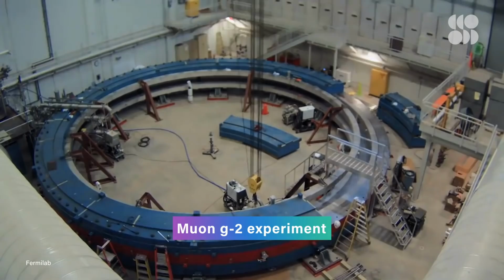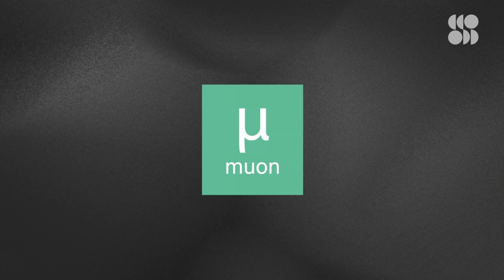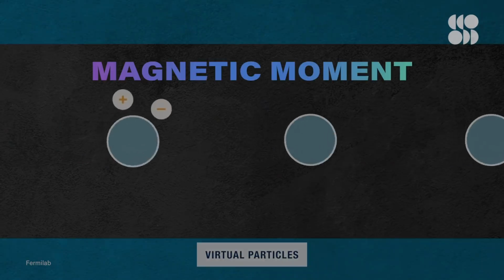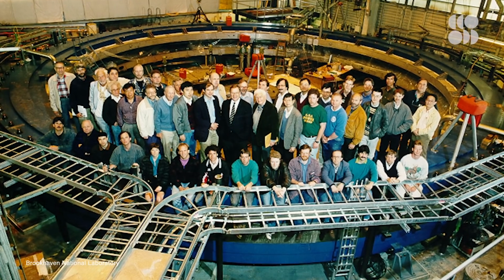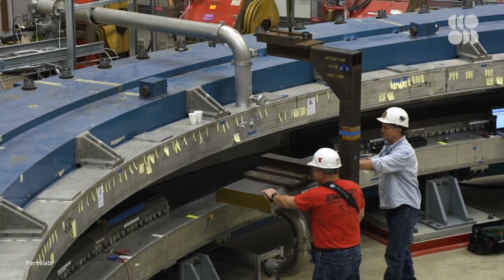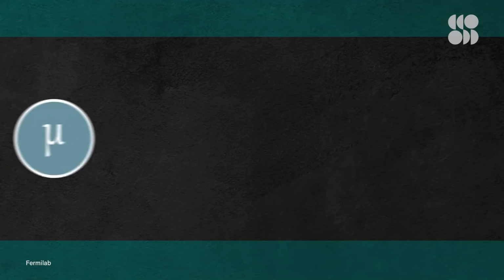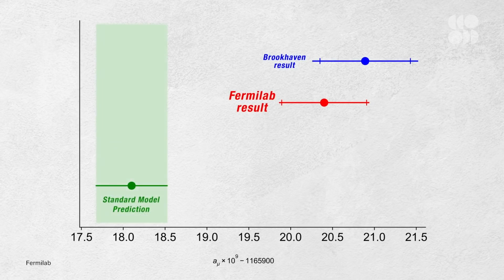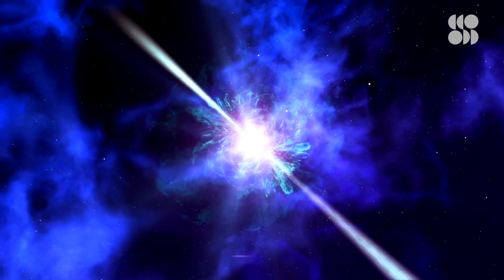Scientists Just Discovered a Major “Hole” in the Standard Model of Particle Physics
The long-awaited results from Fermilab's g-2 experiment are finally here...and they confirm that the Standard Model—you know, the one that aims to explain the forces that shape our universe—may need some major reworking.

The muon is one of 12 elementary particles described by the Standard Model. This model aims to understand how each of these particles is affected by the universe’s four known forces—the strong, weak, gravitational, and electromagnetic. These twelve particles are divided into quarks and leptons, which are each further divided into six distinct “flavors.” Like electrons, muons are just one “flavor” of leptons.

They also spin like a top and have a negative charge, meaning they’re able to generate their own magnetic field. So, when a muon’s internal “magnet” is exposed to a strong external magnetic field—like one produced by, say, a particle accelerator—the muon starts to wobble.

The rate of this wobble is what physicists call its “g-factor,” or magnetic moment.

First results from Fermilab’s Muon g-2 experiment strengthen evidence of new physics
"The strong evidence that muons deviate from the Standard Model calculation might hint at exciting new physics. Muons act as a window into the subatomic world and could be interacting with yet undiscovered particles or forces."

"However, even as many particle physicists are likely to be celebrating — and racing to propose new ideas that could explain the discrepancy — a paper published today in the journal Nature casts the new muon measurement in a dramatically duller light. The paper...suggests that the muon’s measured wobbliness is exactly what the Standard Model predicts."

A Tiny Particle’s Wobble Could Upend the Known Laws of Physics
"The results, the first from an experiment called Muon g-2, agreed with similar experiments at the Brookhaven National Laboratory in 2001 that have teased physicists ever since."

Elements is more than just a science show. It’s your science-loving best friend, tasked with keeping you updated and interested in all the compelling, innovative, and groundbreaking science happening all around us. Join our passionate hosts as they help break down and present fascinating science, from quarks to quantum theory and beyond.